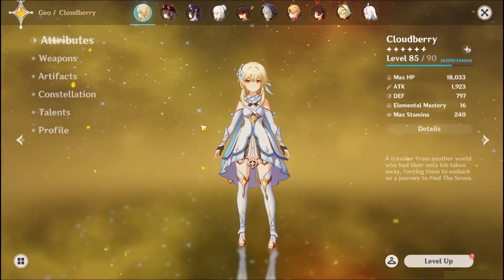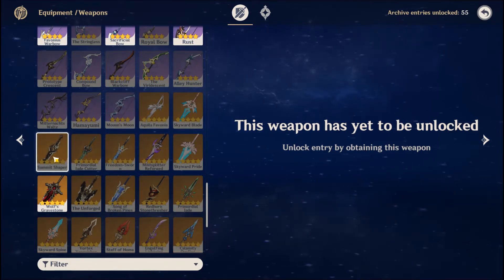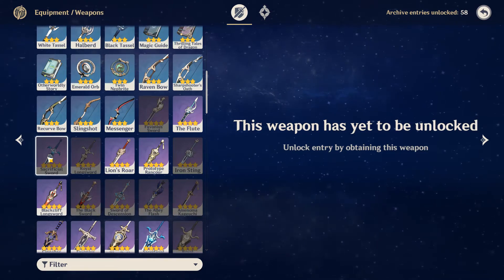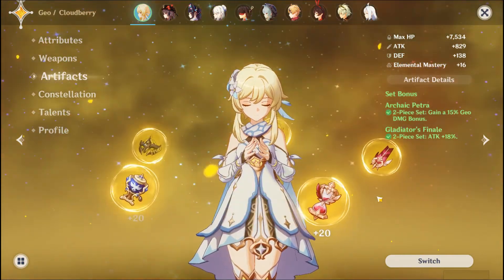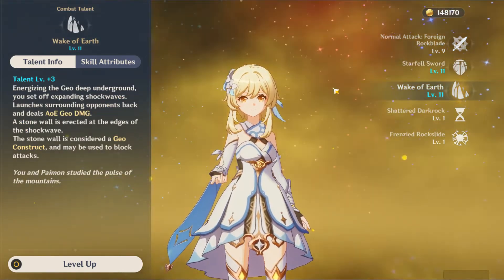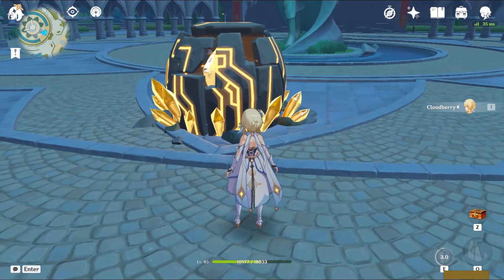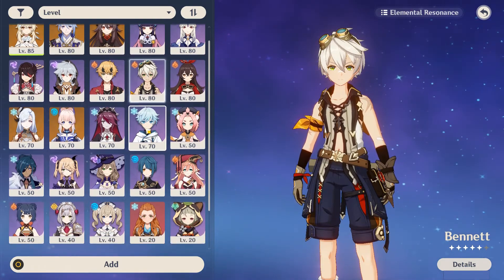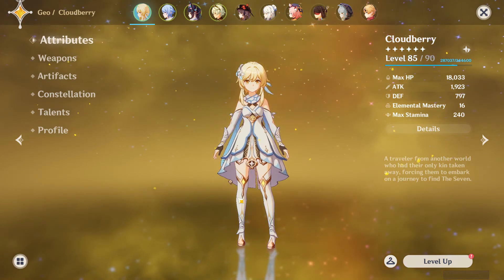Full Geo Traveler Guide! DPS AND SUB DPS, Best Weapons, Artifacts, Teams And More! (Genshin impact)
Ladies and gentlemen in this video I will tell you everything you need to know about Geo Traveler! I'll cover what artifacts you could use, best in slot weapons, what teams Traveler fits into + more!